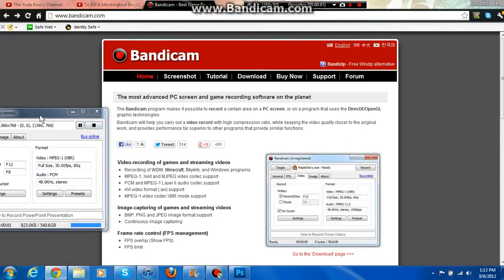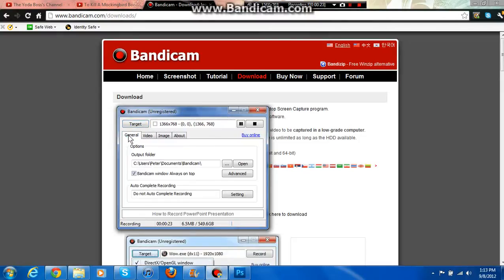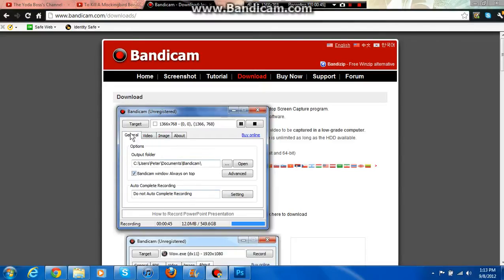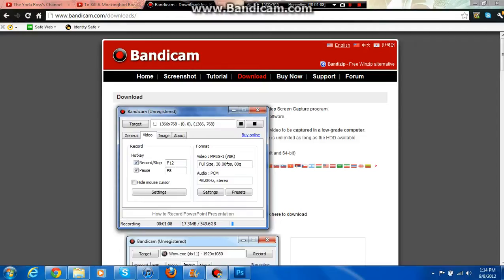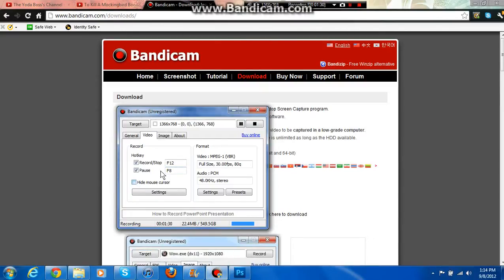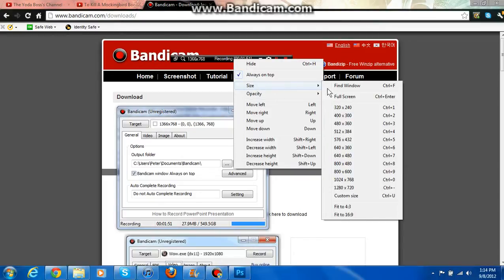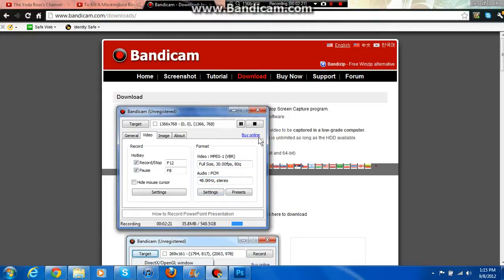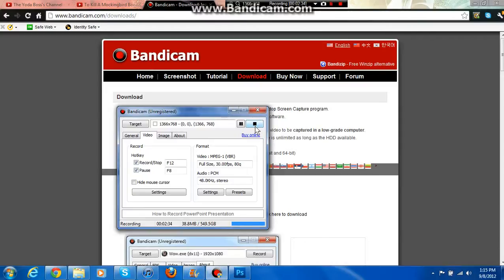How to download / use bandicam For Free